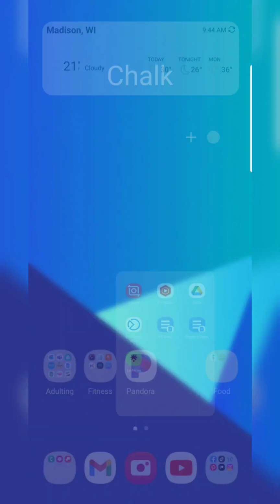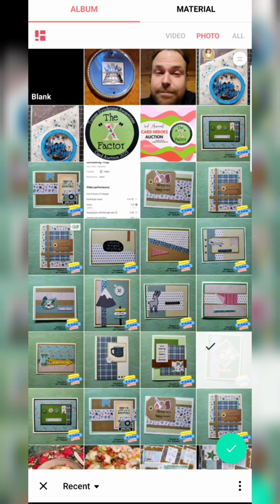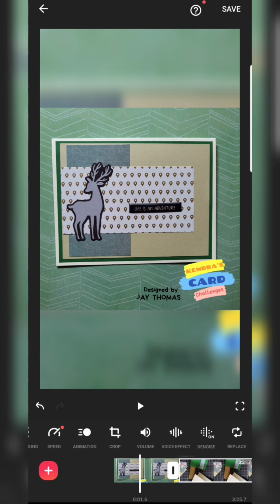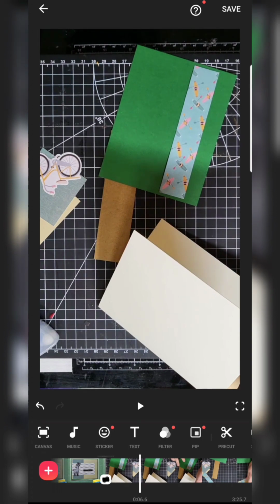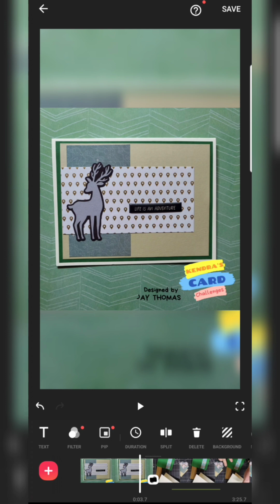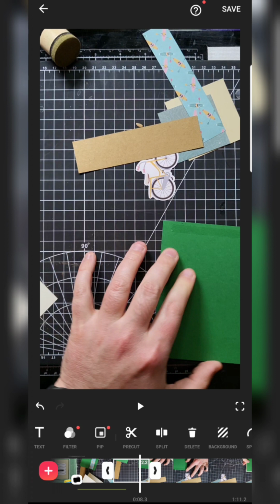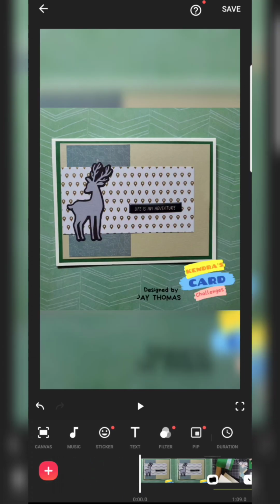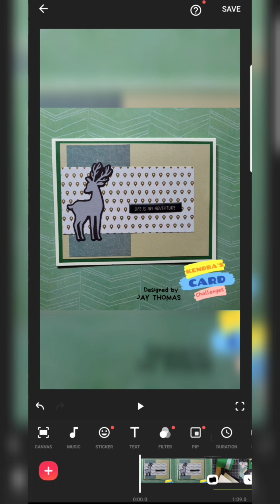How I edit my shorts